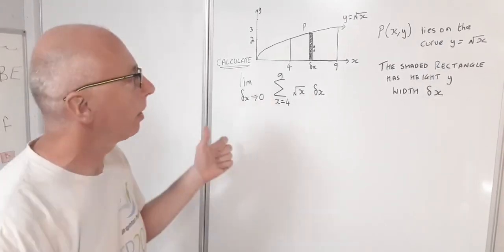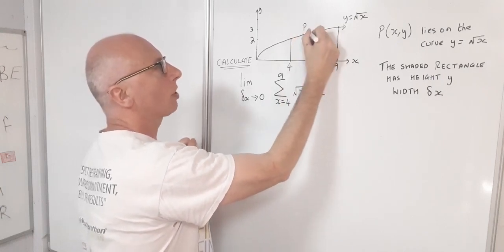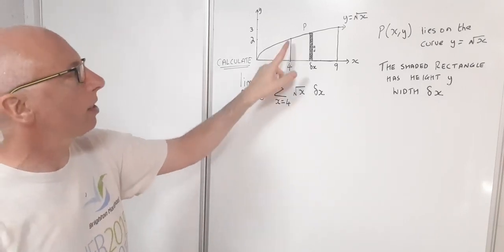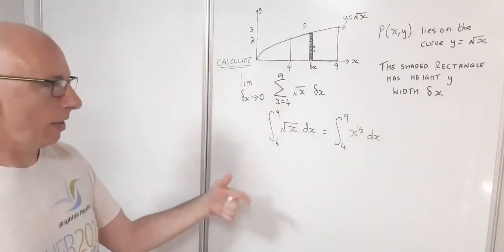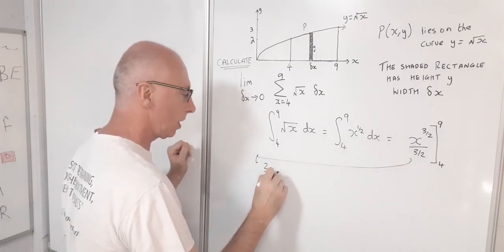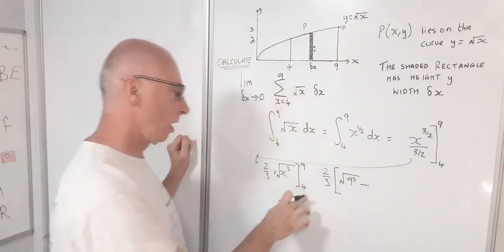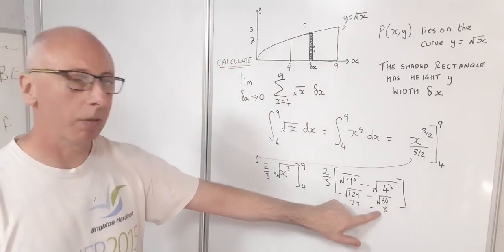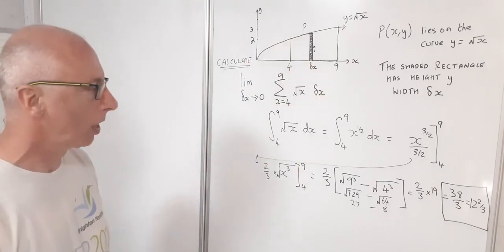Calculate the Area under a Curve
This video shows how to find the area under the curve of square root of x from 4 to 9
Pearson Edexcel Level 3 GCE Mathematics
 Advanced Paper 2: Pure Mathematics 2